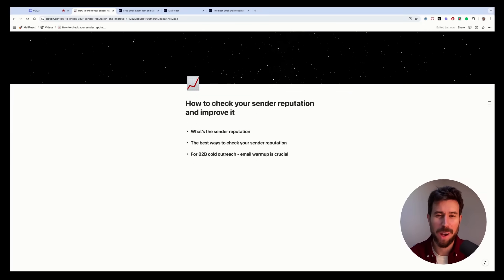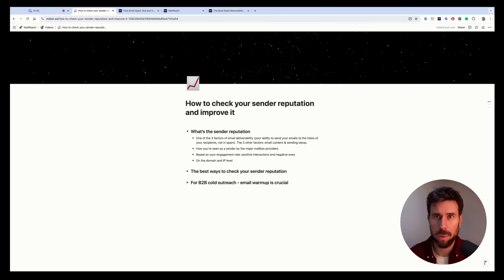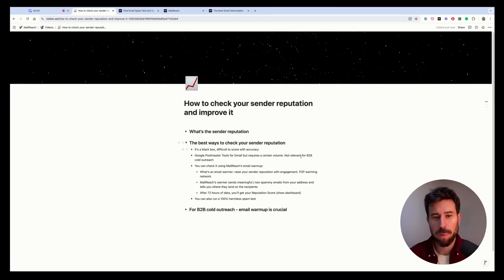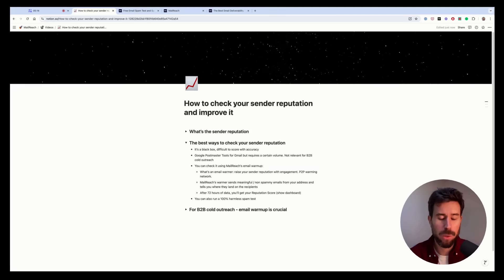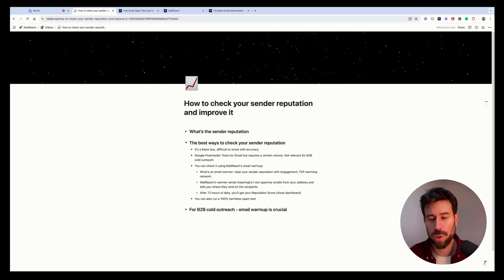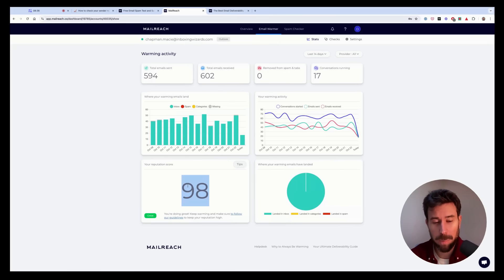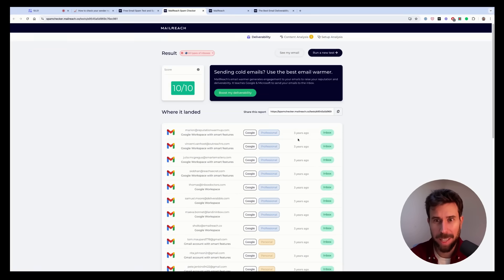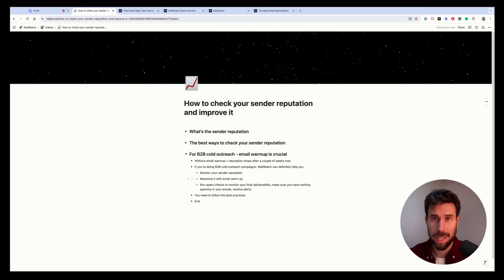How To Check Your Sender Reputation: The Methods That Actually Work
Email sender reputation plays a huge role in your ability to land in the inbox or in the spam folder of your recipients.

It is one of the 3 most important factors to determine your deliverability. The two other main factors are your email content and your sending setup.

In very simple terms, email sender reputation is how mailbox providers (like Gmail or Outlook) and Internet service providers (ISP) perceive you as a sender.

It's a score assigned by a mailbox provider (like Gmail or Outlook) or an Internet Service Provider to evaluate an email sender’s adherence to guidelines and sending habits.

If you're a good sender who sends interesting emails, follows the right sending practices, you'll get a positive email sender reputation.

If you don't follow the good practices, send irrelevant emails, receive spam complaints, you'll get a bad sender reputation and end up in spam.

In most cases, you don't have access to this reputation score, it's a black box but you can use external tools such as MailReach to evaluate it.

The email sender reputation is on two levels, the IP reputation and the domain reputation.

A poor sender reputation will directly impact email deliverability, resulting in emails not reaching their recipients, as mailbox provider may block or filter them.

CHAPTERS

00:00 Intro
00:21 What's the sender reputation
03:05 The best ways to check your sender reputation
04:26 Using an email warm up tool like MailReach
08:18 Run a 100% harmless spam test
09:40 Using an email warmer is crucial for B2B cold outreach